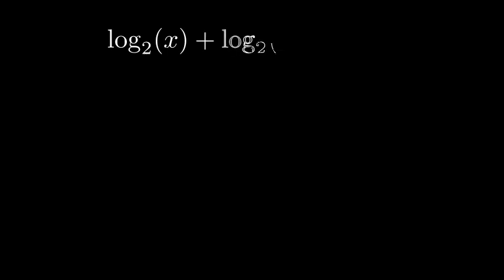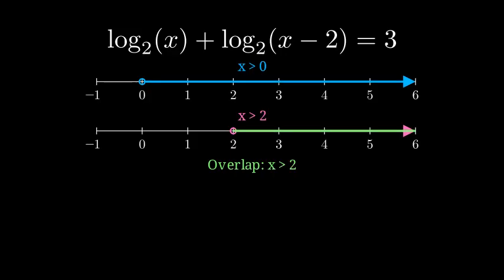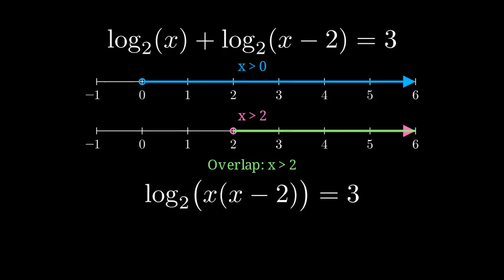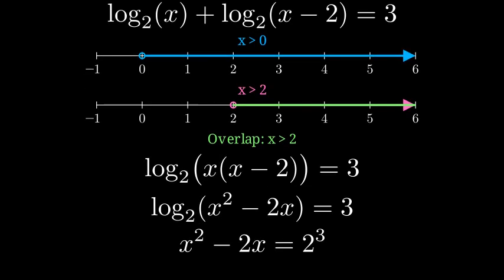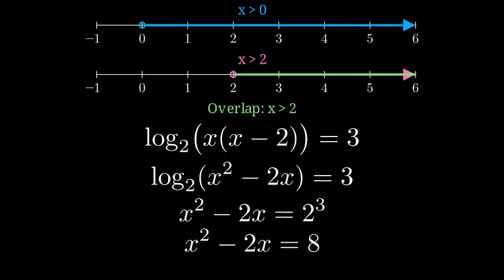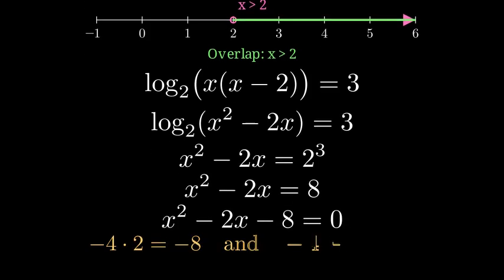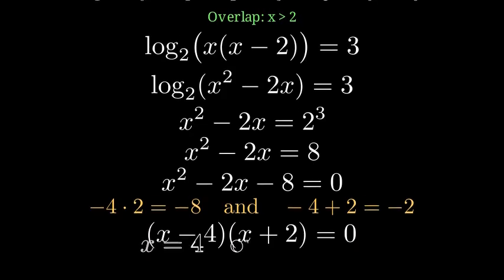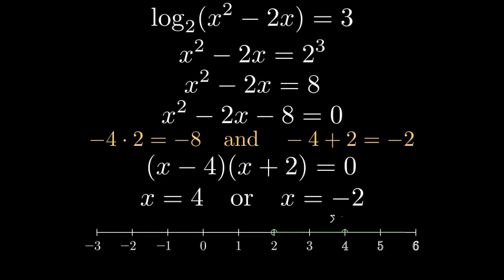90% of Students Fail This Log Equation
Think you know logs? This simple equation log₂(x) + log₂(x-2) = 3 hides a "safe zone" trap that ruins perfect scores. Watch as we combine logs, solve the quadratic, and reveal why one of these answers is a total lie. Don't let a negative solution trick you—master the domain check now.